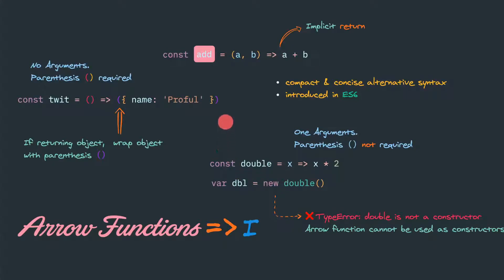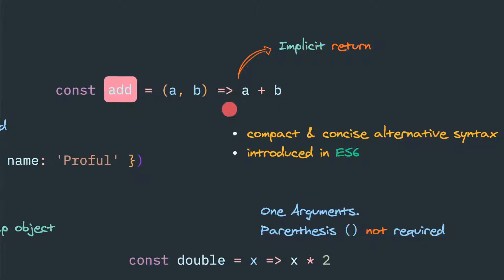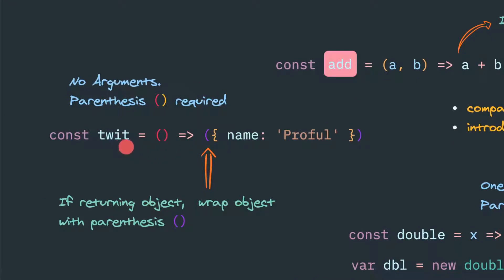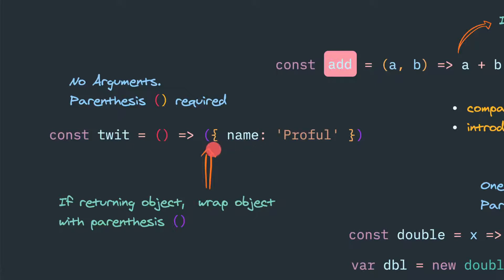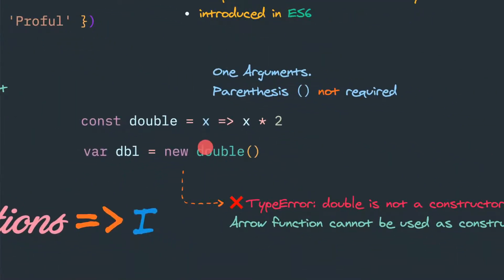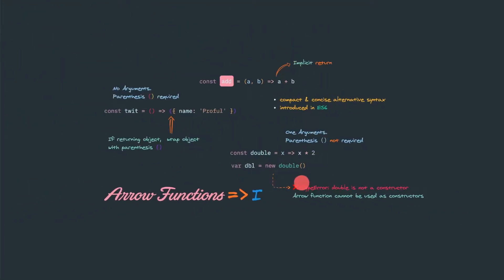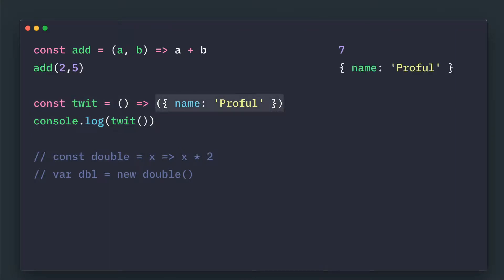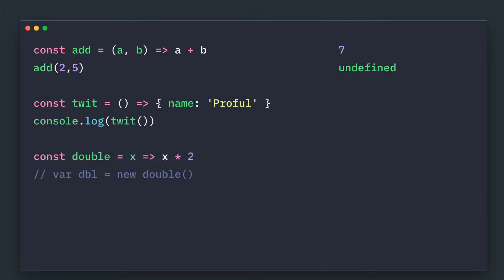JavaScript Arrow functions Part 1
🔸 for multiple args () is optional
🔹 for single args () is optional
🔸 for returning an object wrap object with () if single line
🔹 arrow function cannot be used as functions

Follow @profulsadangi on twitter for daily updates